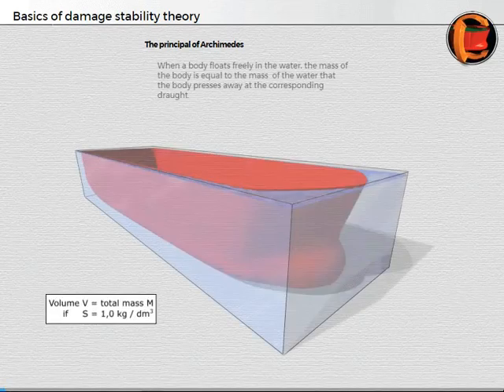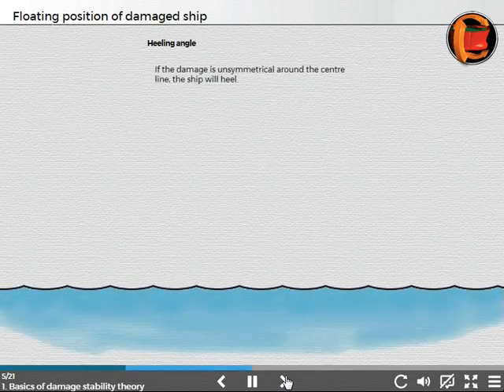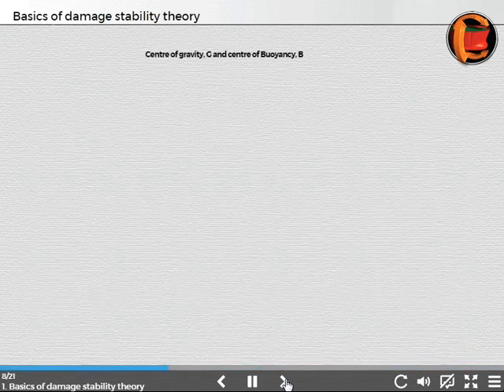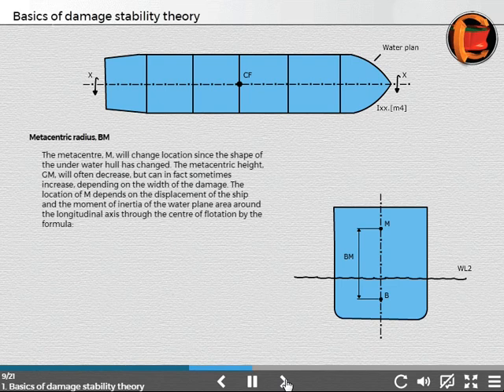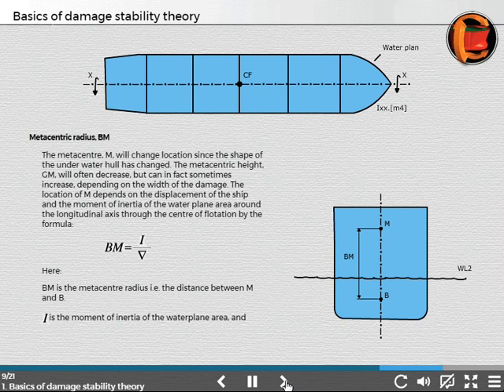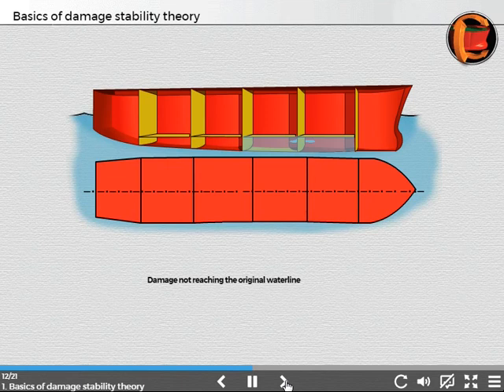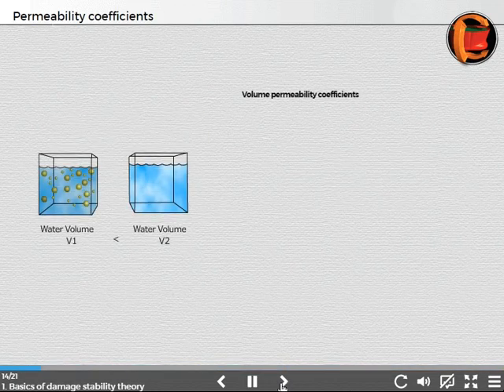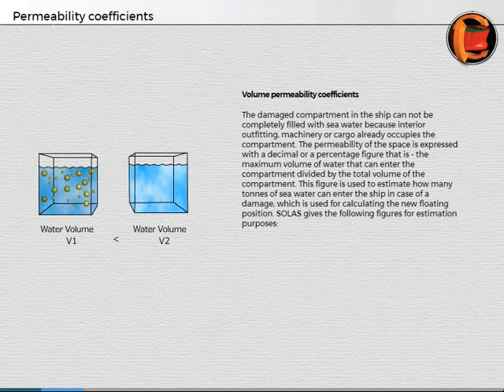Basics of Damage Stability Theory part 1